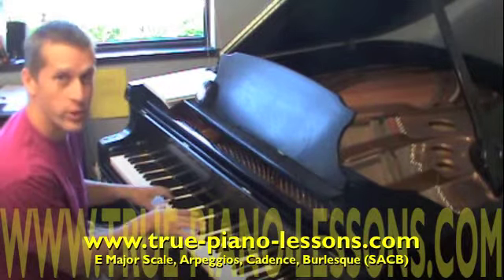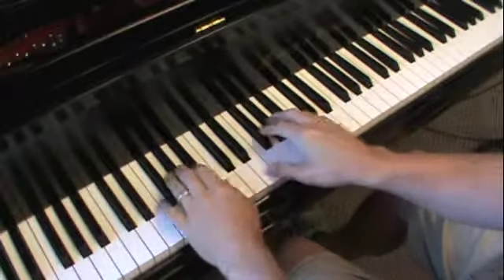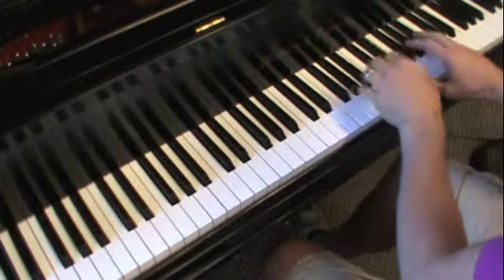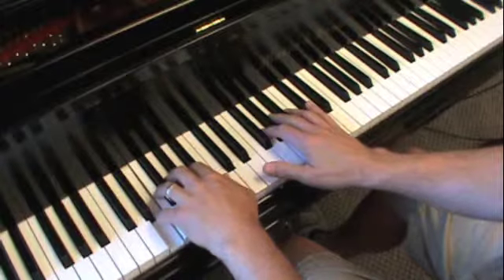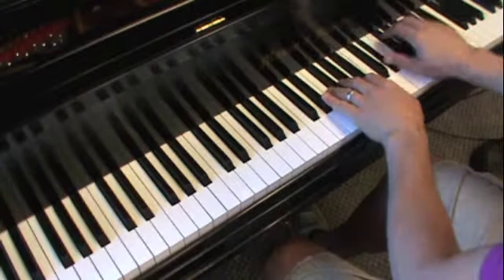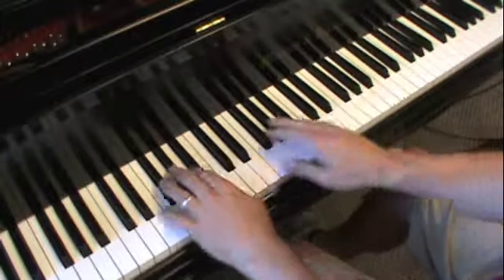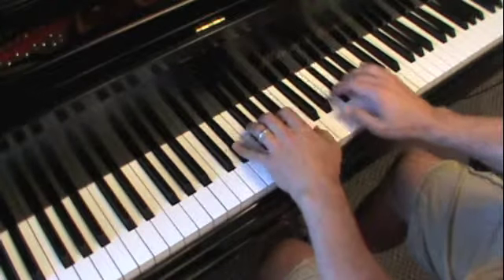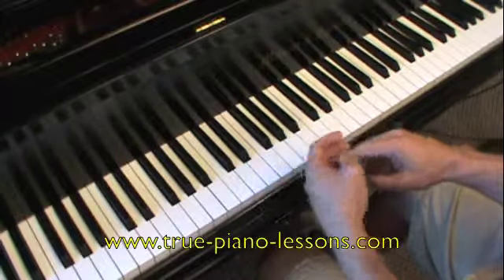E Major Scale, Arpeggios, Cadence, Burlesque SACB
A demonstration of a Scale, Arpeggios, Cadence, and Burlesque (SACB) in E Major. A great combination of exercises for the building of your piano-playing foundation.